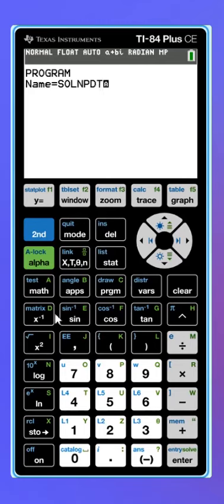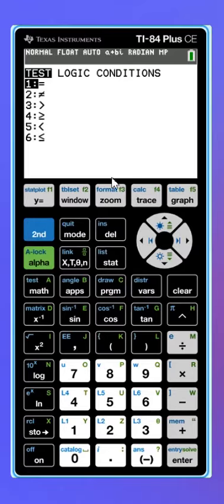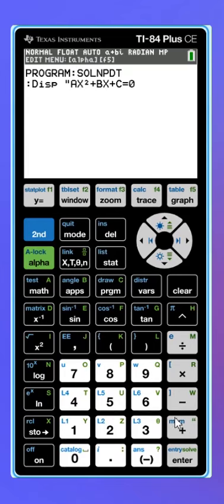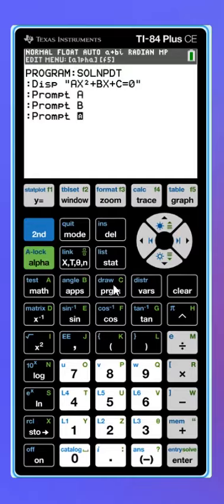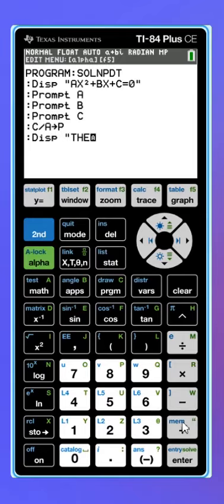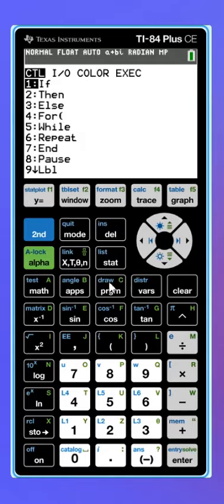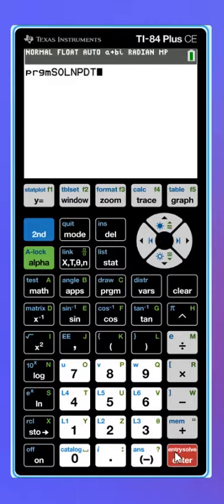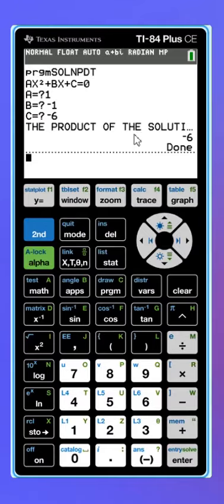TI-84 Product of Solutions Program (FAST ACT/SAT Quadratic Hack!)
Learn how to program your TI-84 calculator to quickly find the product of the solutions to a quadratic equation — a shortcut that appears often on the SAT and sometimes on the ACT!
This tutorial shows you how to write a simple TI-84 program that prompts for a, b, and c, then instantly calculates the product of the roots using:

Product of solutions = C / A

This is a surprisingly simple formula, but it’s easy to forget — so having it programmed into your calculator can save valuable time.

⏱ Timestamps
00:00 Intro
00:17 Why product of solutions matters
00:31 Creating new program (SOLNPDT)
00:45 Displaying AX² + BX + C = 0
01:01 Prompting for A, B, C
01:36 Writing the formula (C ÷ A)
01:55 Storing result
02:16 Displaying the product
02:27 Testing the program
02:52 Example (1x² – x – 6 → product = –6)
03:02 Outro

TI-84 Calculator Programming Playlist (ACT/SAT Hacks)